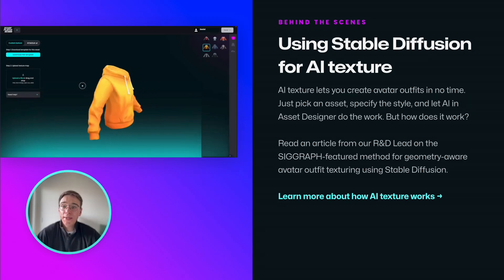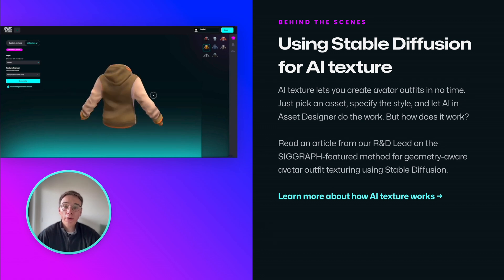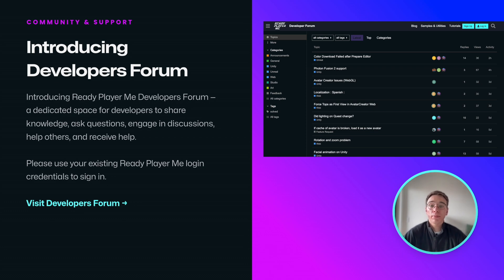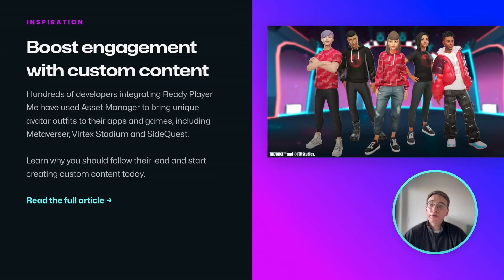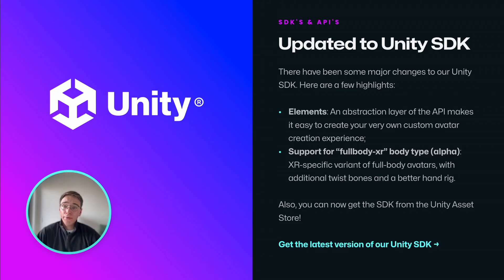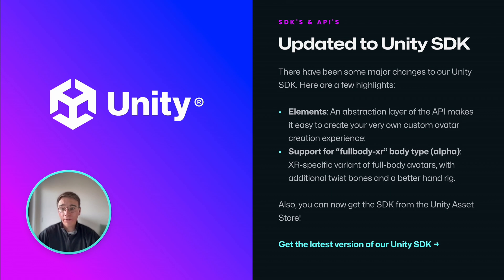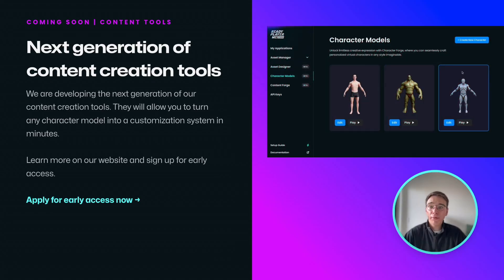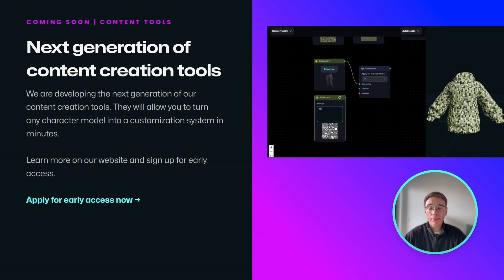What's New in Ready Player Me – January/February 2024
Here's your recap of what we added to Ready Player Me in January and February 2024. Read the full recap
About Ready Player Me
Ready Player Me is an interoperable avatar platform for apps and games. It lets you create a 3D avatar with a selfie and use it in 10,000+ compatible apps and games. You can explore virtual worlds in VRChat, join meetings in Spatial, or stream to your fans using Animaze – all with your personal avatar that represents you in virtual worlds. Developers can integrate Ready Player Me into their apps and games using our free avatar SDKs and APIs. It's compatible with Unity and Unreal Engine and works great on the web, mobile, and desktop platforms.